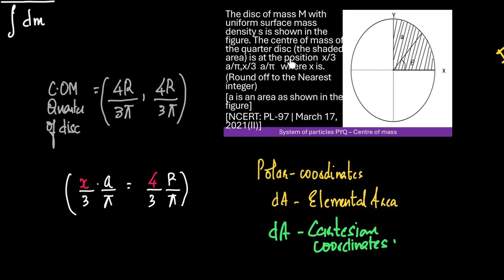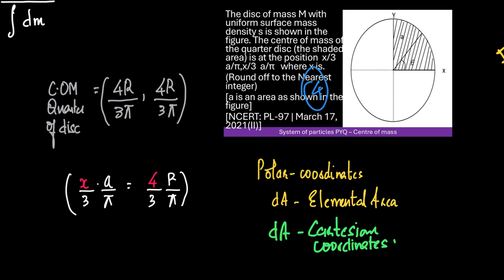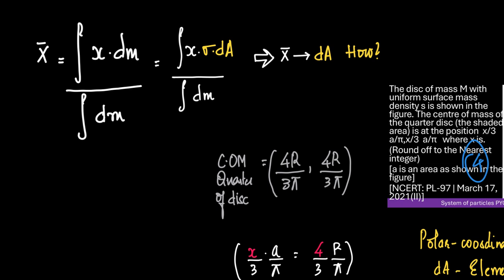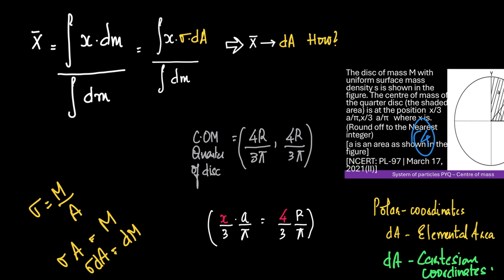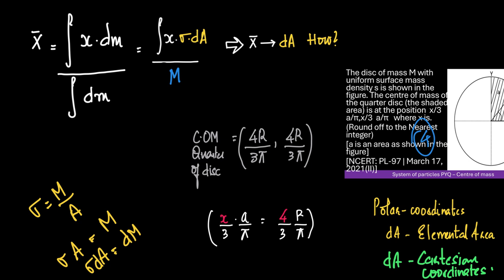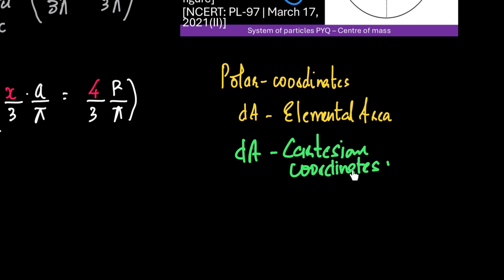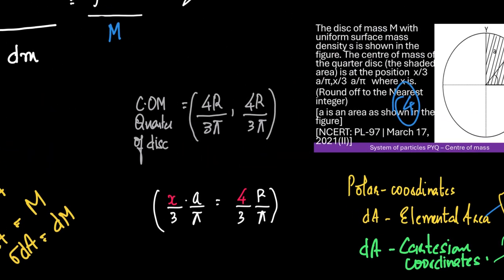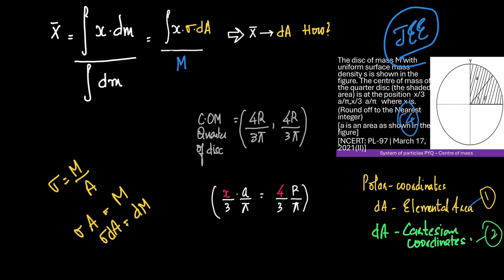The disc of mass M with uniform surface mass density s is shown in the figure. The centre of mass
The disc of mass M with uniform surface mass density s is shown in the figure. The centre of mass of the quarter disc (the shaded area) is at the position  x/3  a/π,x/3  a/π   where x is.